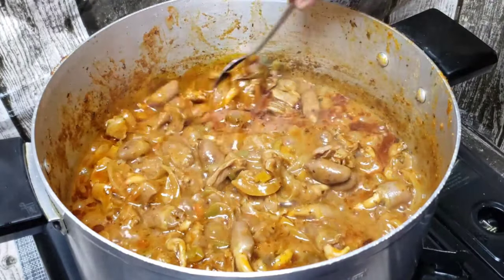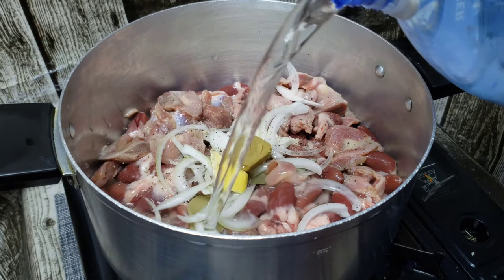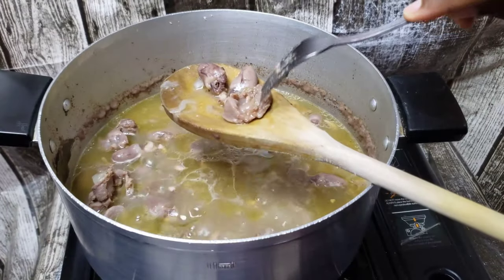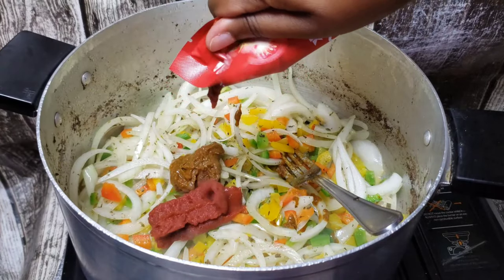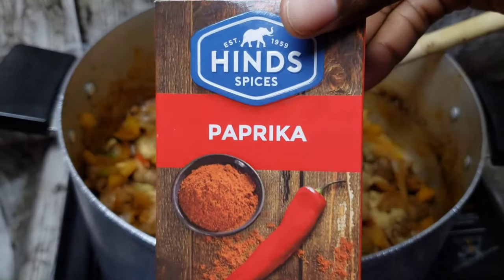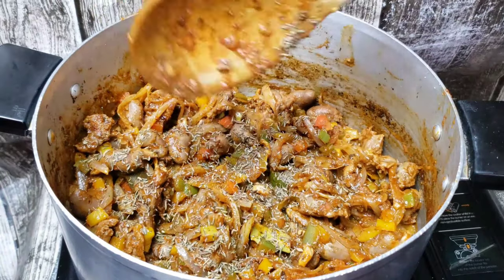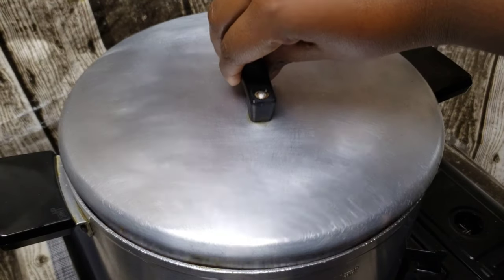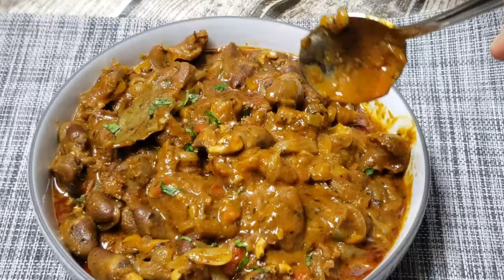How to Cook Chicken Hearts and Gizzards, Thick and Rich! | Wanna Cook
In this delightful chicken hearts and gizzard recipe, we take these tender cuts and transform them into a culinary masterpiece. Watch as we simmer them down in a fragrant blend of aromatics to create a beautiful stock, infusing them with incredible flavors. Then, we'll sauté them alongside a medley of spices, herbs, and vegetables, elevating their taste to new heights. Finally, everything comes together as we cook them in that aromatic stock once more, resulting in a thick and rich sauce that will leave your taste buds singing with joy. Join us in this flavorful journey and discover the magic of chicken hearts and gizzards like never before!

Ingredients
[  ] Chicken Gizzards and Hearts 700g each
[  ] Water
[  ] 3 Belle Peppers
[  ] 2 Teaspoon Herby Garlic mix
[  ] 1 Tablespoon Curry Patse
[  ] 1 Tablespoon Tomato Paste
[  ] 1 Tablespoon Crushed Garlic
[  ] 1 Tablespoon Soy Sauce or Worcestershire sauce
[  ] 1 Tablespoon Paprika
[  ] 2 Teaspoon Chilli Lime Spice
[  ] 1 Tablespoon Mother in Law Masala
[  ] 1 Teaspoon Thyme
[  ] Stock (From boiling the hearts and Gizzards)

RECOMMENDED KITCHEN UTENSILS
Non-Stick Frying Pan
Silicone Spatula
Universal Pot Lid
Knife Set
RECOMMENDED FILM EQUIPMENT
Photography Light